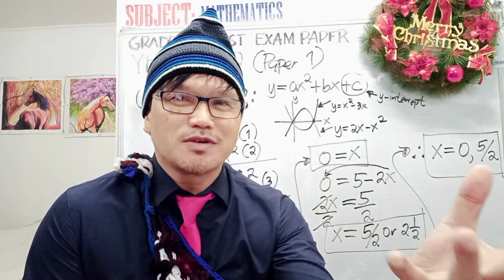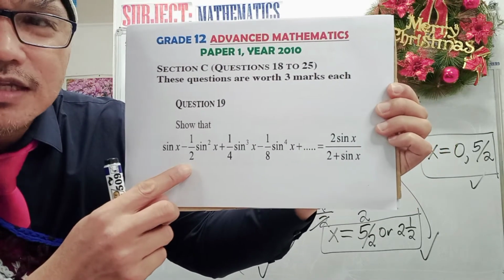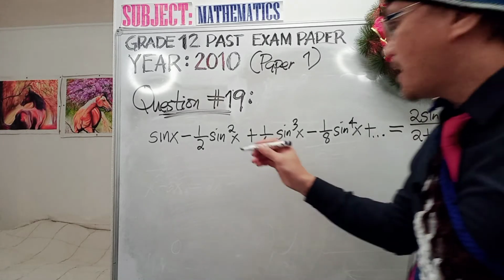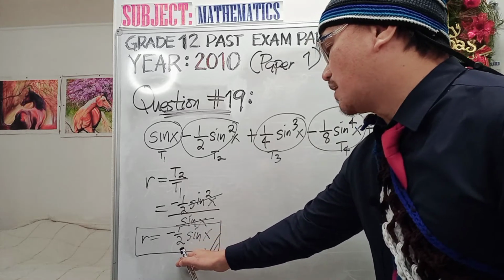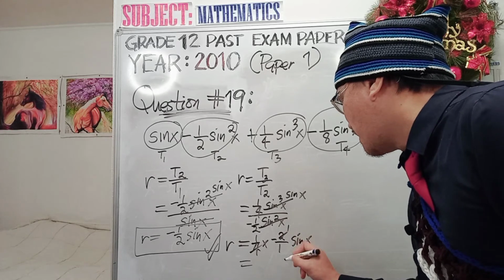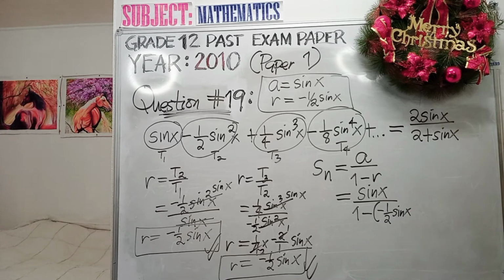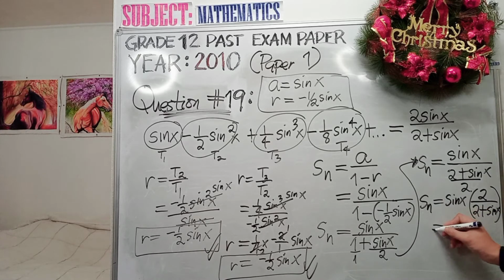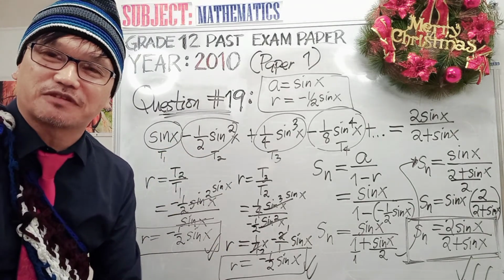HOW to PROVE THAT THE GIVEN GEOMETRIC SERIES EQUALS THE GIVEN? Grades 11 & 12 Advanced Mathematics.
Are you Grade 11 AND 12 Advanced Mathematics streamed students?  WATCH my Advanced Mathematics video tutorial and coaching in preparation for your National Examination in October using the past exam paper year 2010.

ALL THE BEST GRADE 12 ADVANCED MATHEMATICS STREAMED STUDENTS!